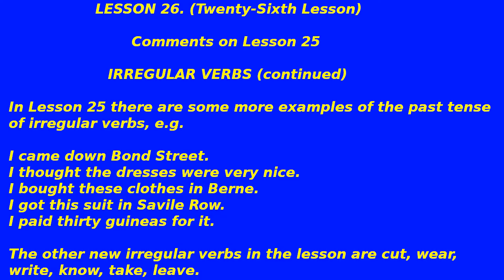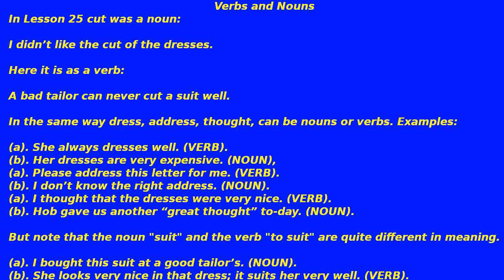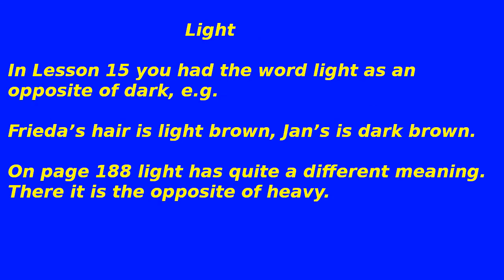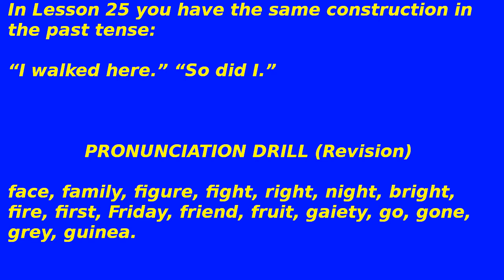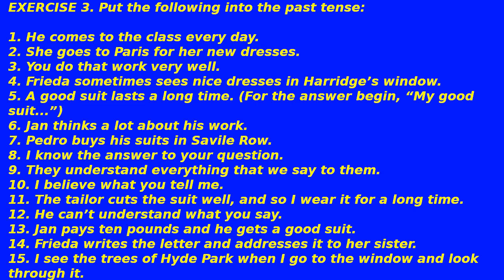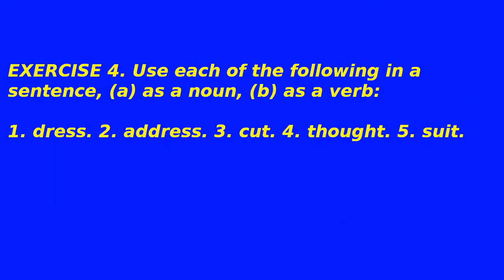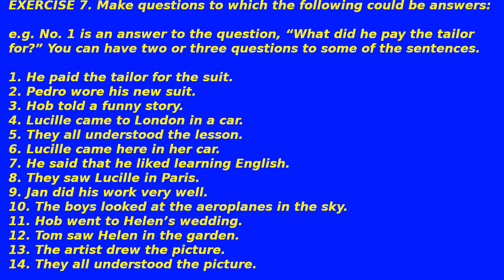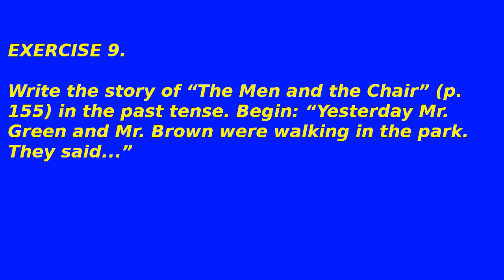LESSON 26. Comments on Lesson 25. IRREGULAR VERBS (continued). Book 1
LESSON 26. (Twenty-Sixth Lesson). Comments on Lesson 25. IRREGULAR VERBS (continued). Book 1

- irregular verbs
- Regular verbs
- Present Tense
- Past Tense
- Verbs and Nouns
- Clothes, cloth
- Light - Heavy. Light - Dark
- The Possessive Case
- PRONUNCIATION DRILL (Revision)
- EXERCISES